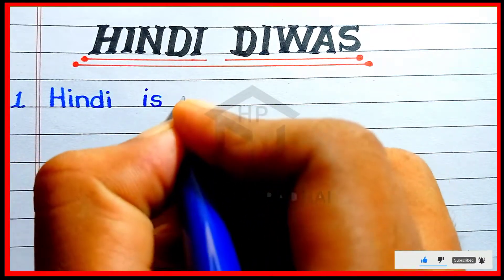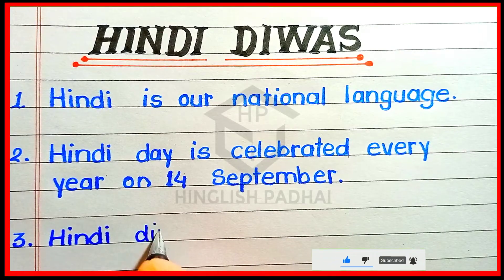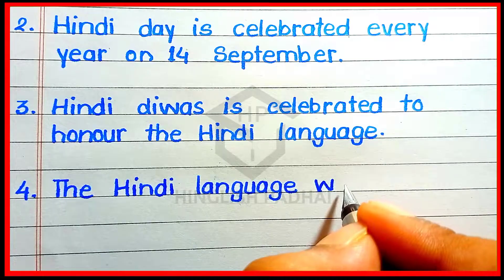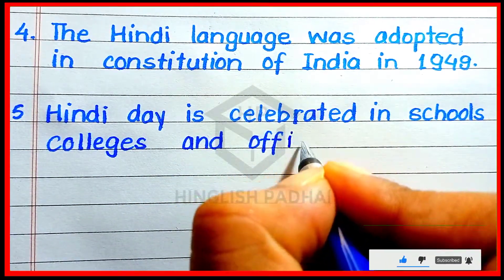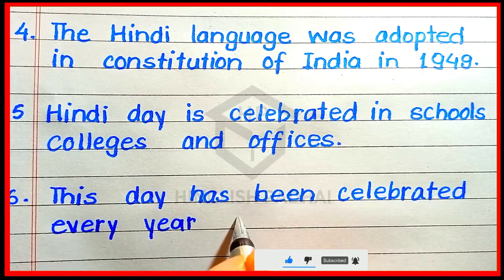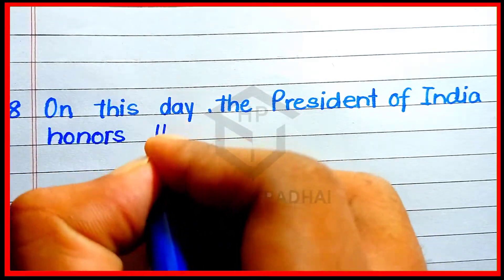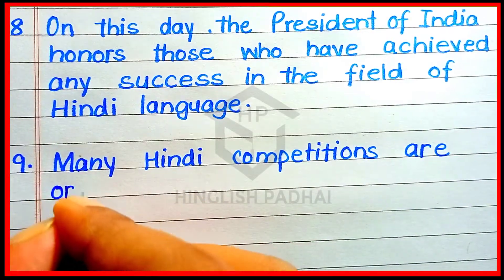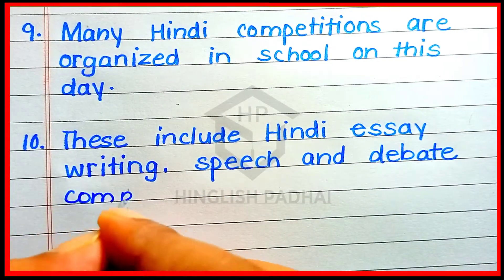10 lines on hindi diwas in english | Easy lines on hindi diwas | Essay on hindi diwas in english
10 lines on hindi diwas in english | Easy lines on hindi diwas | Essay on hindi diwas in english